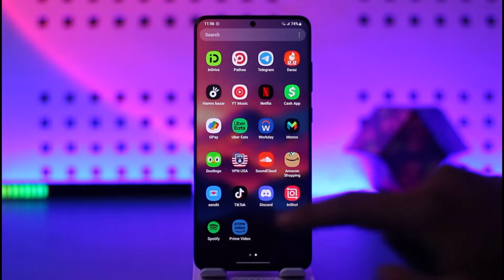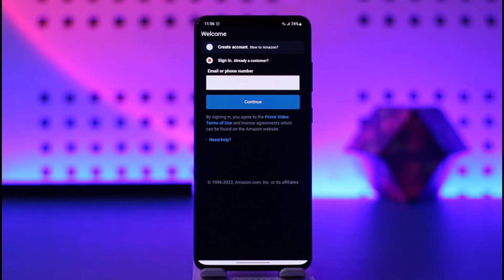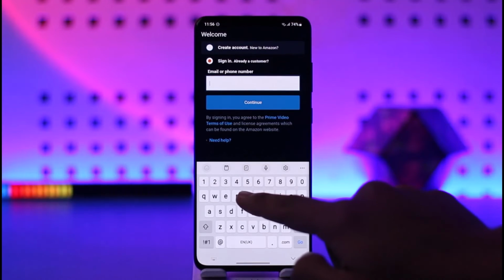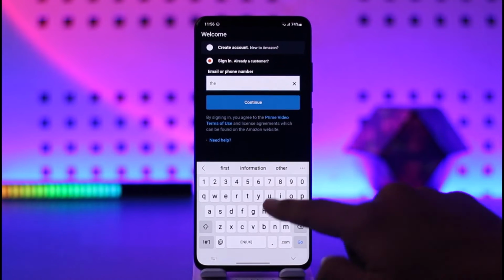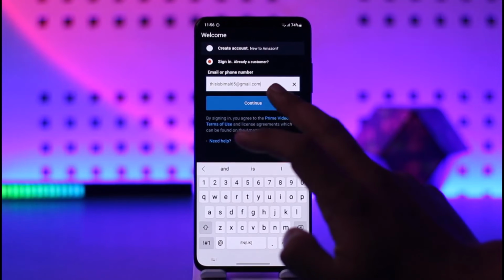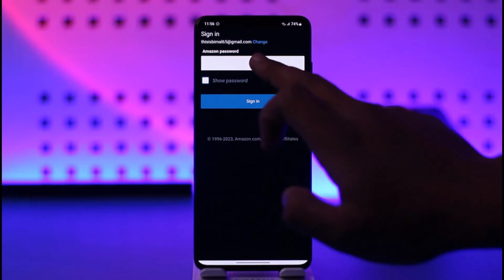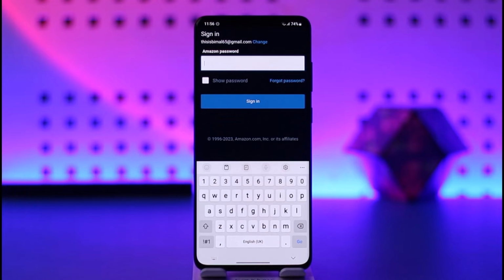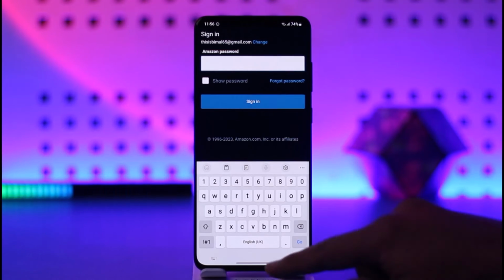How to Use Friends Amazon Prime Account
This video guides you through an easy step-by-step process to use your friends Amazon Prime account. So make sure to watch this video till the end.

~ Chapters:
0:00 Introduction
0:12 Use Friends Amazon Prime Account
0:55 Conclusion